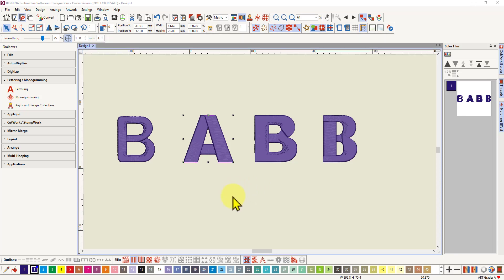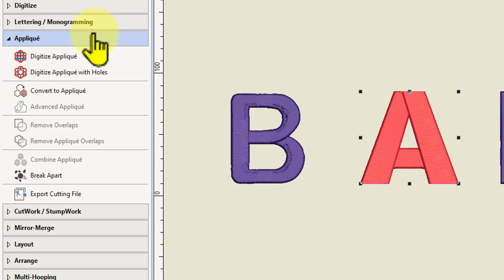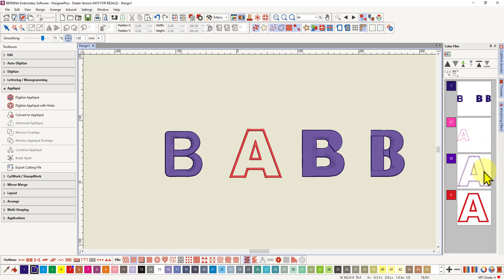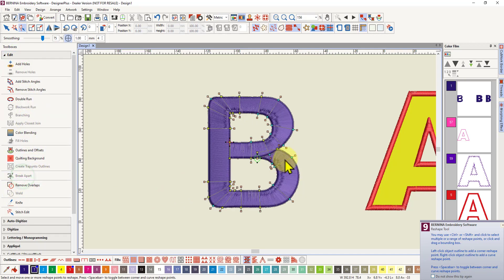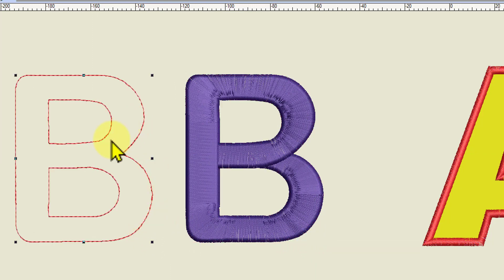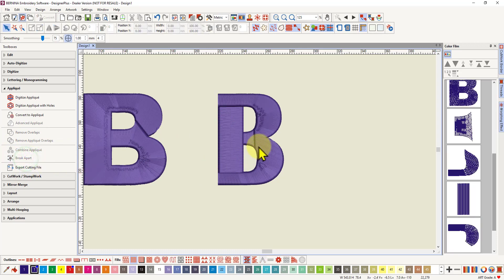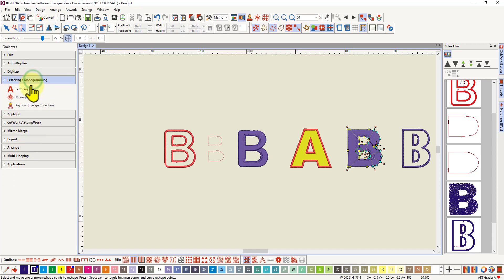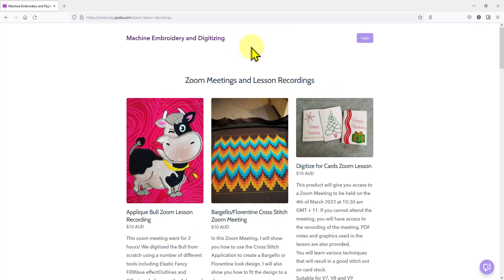Digitize applique letters quickly in V9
In Version 9 of Bernina Designer Plus software there are some new tools which make it very easy to create applique lettering from any suitable font. The Weld tool and the Convert to Applique tool make the process very quick. In this video I demonstrate the process with a few different fonts.